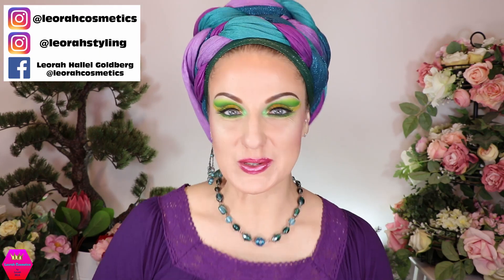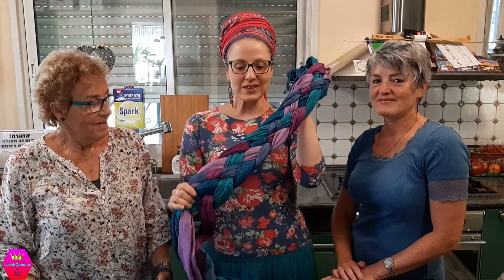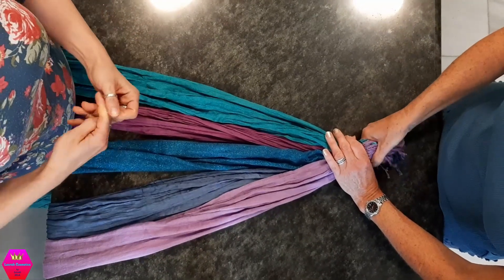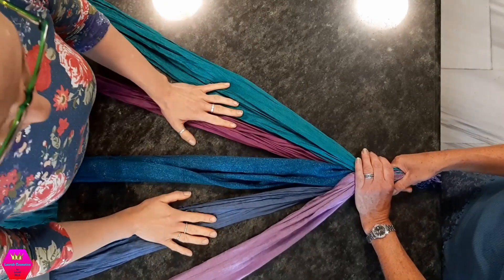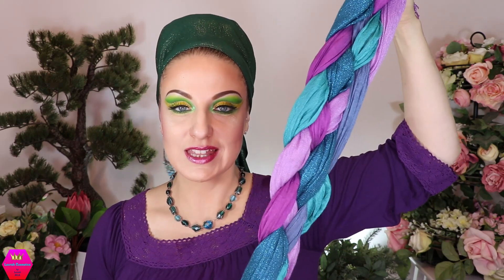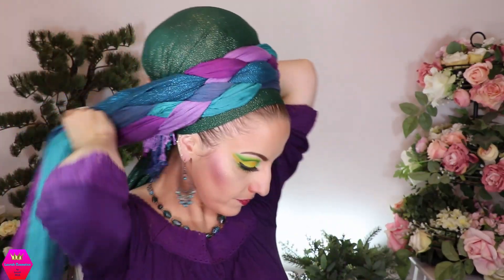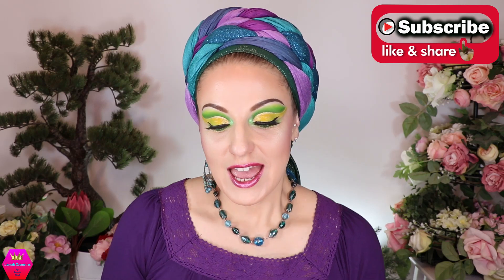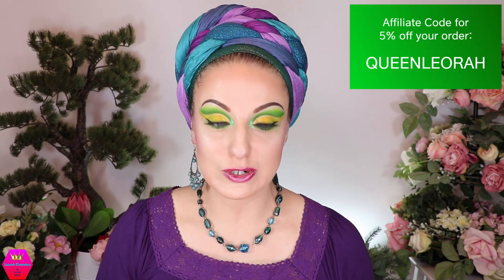The Super Braid Wrap | Turban Wrapping Tutorial | Wrapunzel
Hi Everyone and welcome (back) to my Beauty & Lifestyle Channel! In today’s I’m showing you a tutorial for the ‘The Super Braid’ Wrap. I hope you’ll enjoy the video.

Please check out my current ‘Leorah Kit’ on the Wrapunzel website. I refill my kit every few months with new contents:

I'm uploading videos at least three times a week.
The content of all my videos reflects my personal opinions and experiences. If music is used in the video it is free, no-copyrighted music for content creators.

-Firming Night Cream
-Collagen Firming Cream SPF-20
-Moisture Rich Shower Cream (Olive Oil & Honey)

-SkinGuard invisible SPF30 (Clear Gel Face Protection)

-‘Armani Code’ by Gorgio Armani

-‘Laila 2’ Eyeshadow Palette
-Loose Pigment (Gold)

-FRESH & FIT, Awake Primer
-Longlasting Eye Pencil 18h + Waterproof (01 Black Fever)
-‘I LOVE EXTREME’ Volume Mascara Waterproof

-‘Everglow’ Holographic Highlighter Palette

-Glitter Eyeliner Pencil ‘Lime’ (Lime Green)

-‘Neutral’ Eyeshadow Base
-‘Definition’ Waterproof Eyeliner (Black)
-‘Precision’ Eyeliner (Black)

-Pro Longwear Paint Pot (A48 Soft Ochre)

-‘Holy Glow Fantasy’ Highlighter Palette

-‘Cut Crease Canvas’ Full Coverage Eyeshadow Base (Illustrate Fair)

-Pro Eyebrow Palette 01
-Pro Eyebrow Palette 04
-‘Fabulash’ False Lashes (23)
-Baked Highlighter (3 Pink)
-Liquid Eyeliner (014 Gold)
-Matte Lipstick (42 Light Pink)